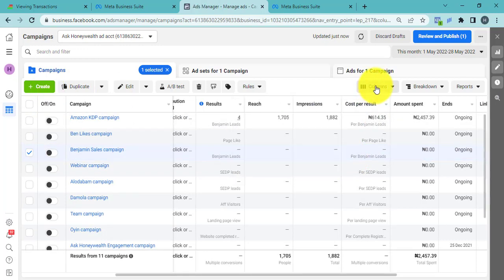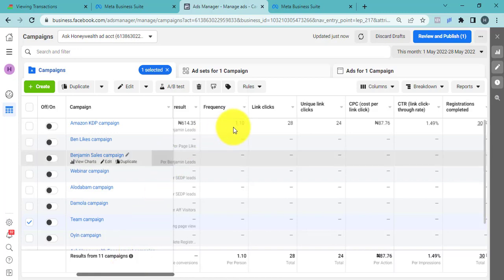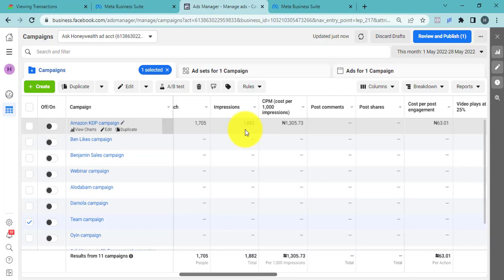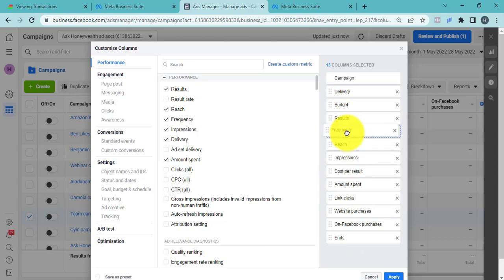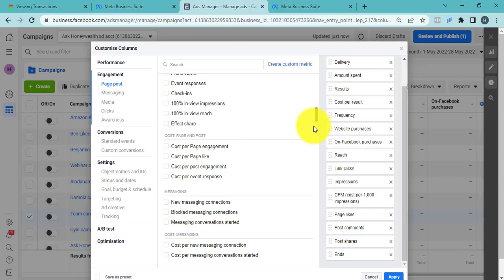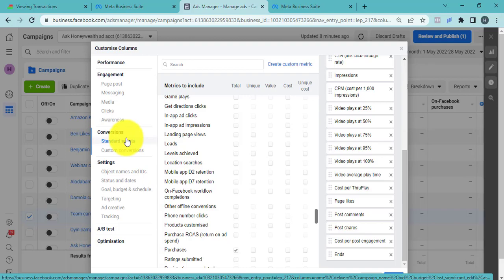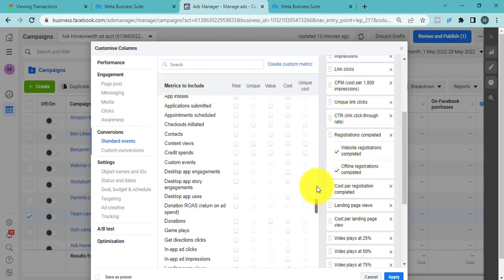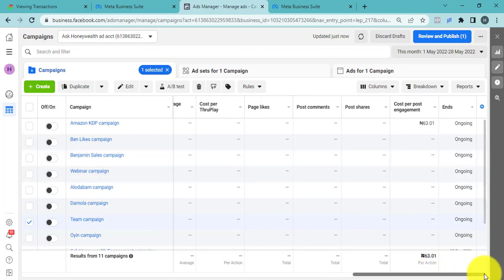How to Properly Analyze Your Facebook Ad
This explains the most important elements on your ads manager dashboard.
How you can set it up
And how to interpret your ad result